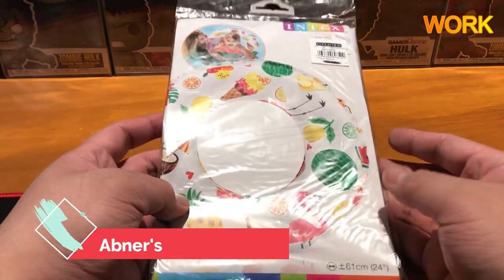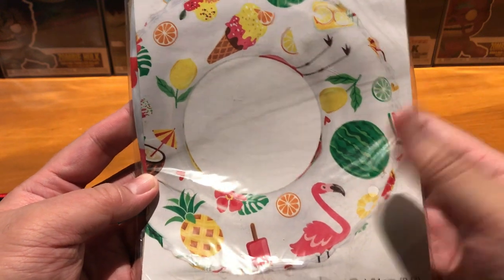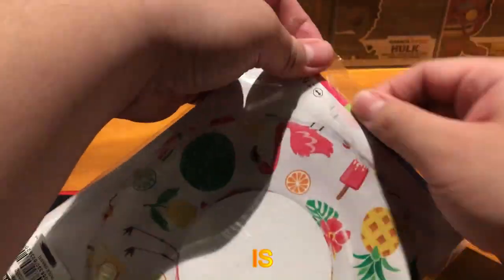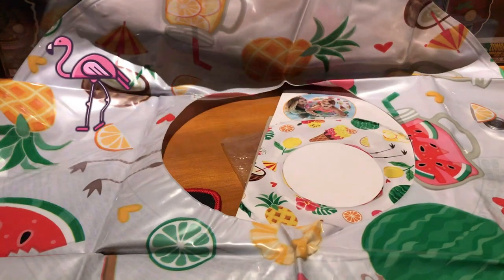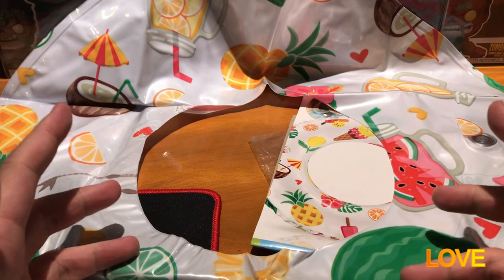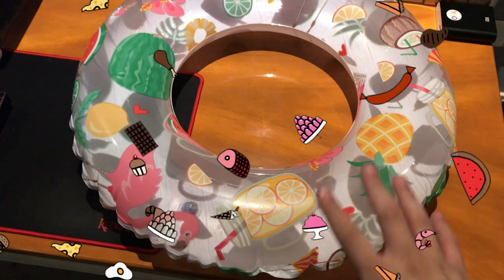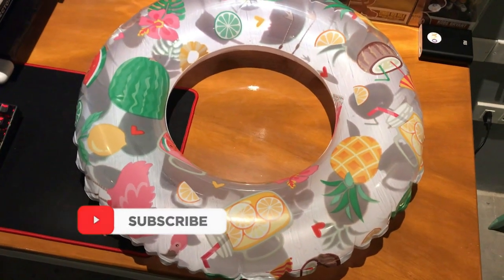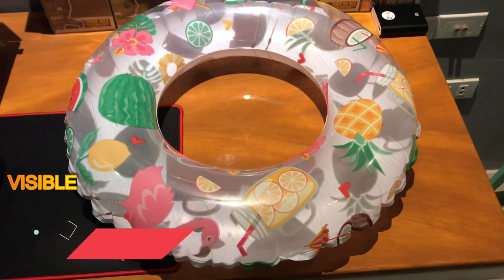Intex Swim Ring Tropical Food Version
Intex Swim Ring Tropical Food Version Unboxing and Review by Abner's Reviews

Features:
Have fun splashing around the pool with the Intex Lively Print Swim Rings. This 20in swim ring is a perfect swim ring for kids who are learning to swim. Features 3 styles: colorful pineapples, novelty delights, and coral reef fish designs

- Product size: 24" (61cm) diameter
- Fun and bright colors
- Contents: One swim ring
- Recommended age: 6-10 years old

COME and JOIN our AbnersSummerDemic21 Giveaway for this month of May 2021!

PRIZES:
(2) P250 GCash Winners
(1) Grand Winner of the following:
     --- INTEX® 58431 Soft Side Pool (74 x 18 in)
     --- INTEX® 58590 Puff'N Play™ Water Toys (FISH)
     --- INTEX® Glossy Panel Ball 24''
(1) Exclusive Selfie Stick with USB Fan

ENGLISH VERSION

- Watch any of our videos and get the “HIDDEN MESSAGE”.(5 Words to form a sentence)
- SHARE the video via Facebook and Twitter with the hashtag AbnersSummerDemic21.
- Fill-up the Google Form to submit entry. (LINK in Video Description)

Terms:
- You can submit individual entries FOR ALL videos uploaded this MAY 2021.
- The more you share our videos the more chances of WINNING!
- ONLY completed google forms with CORRECT answers will be qualified for the draw.
- WINNERS will be drawn by the END OF THE MONTH of May 2021!

Best of Luck every one!

We are rooting for you guys!

CHEERS!